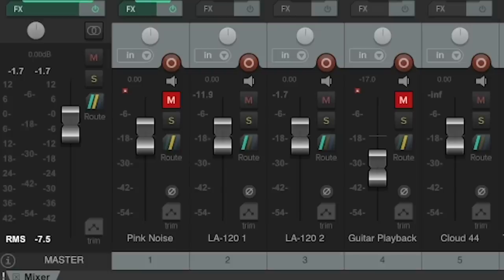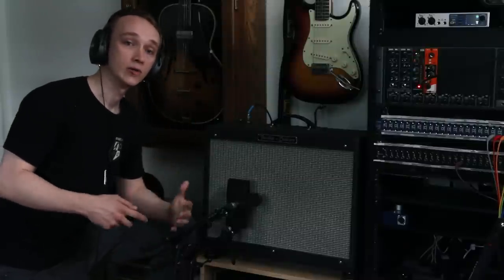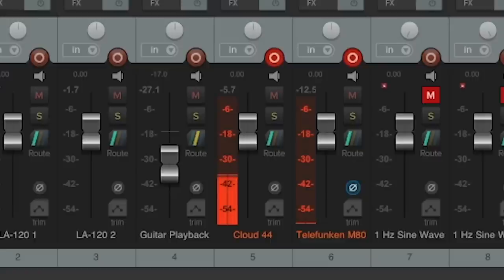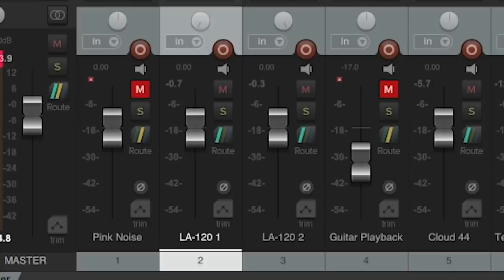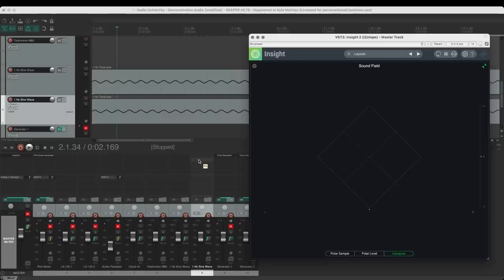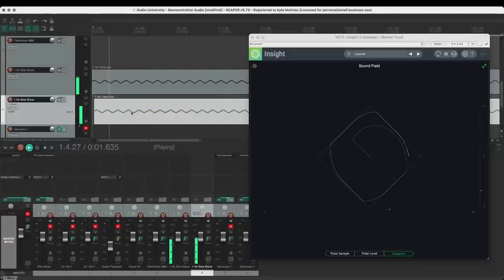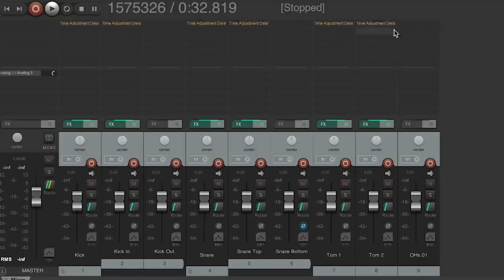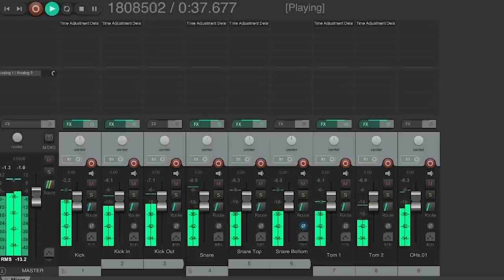How To Solve Phase Problems In A Mix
Learn how to make better recordings when using multiple microphones on an instrument. Listen to these examples on guitar and drums (then apply the tips to your own recordings).